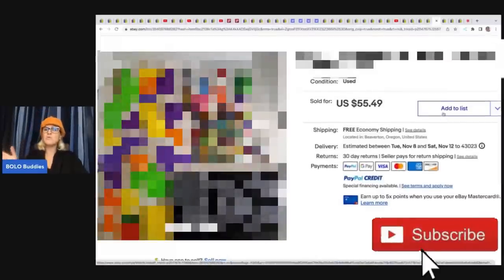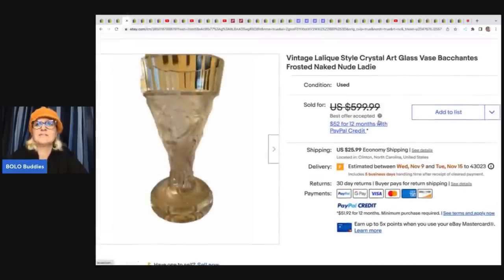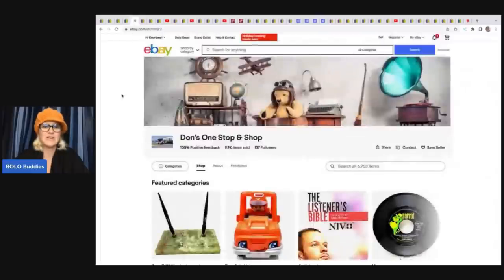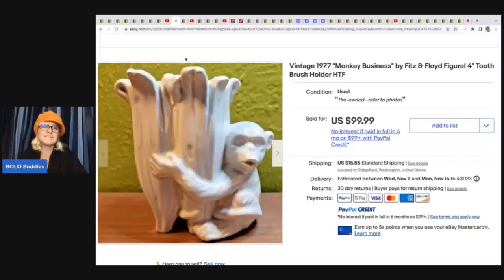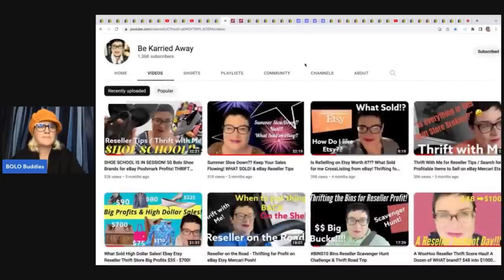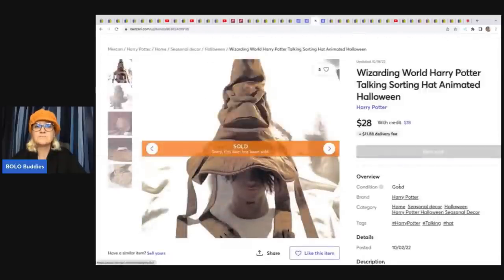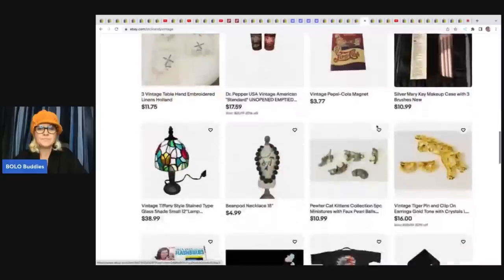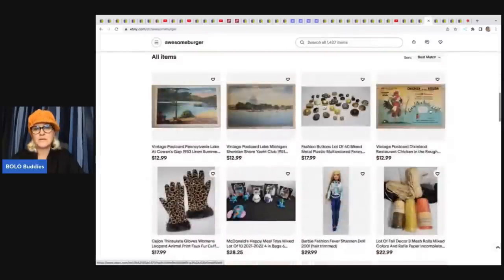This CRAP is a BOLO I have been Tossing it to the Side at the Goodwill Bins